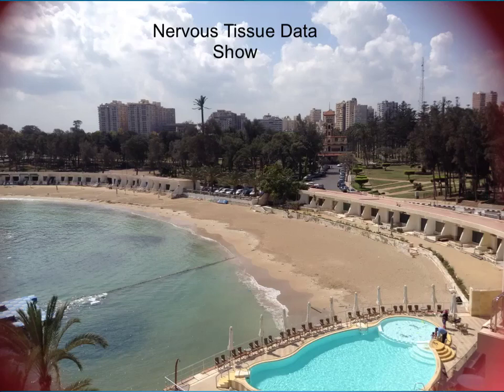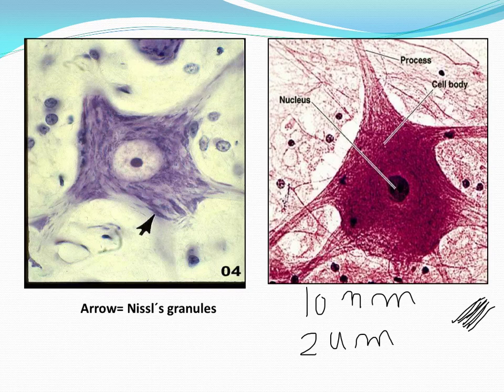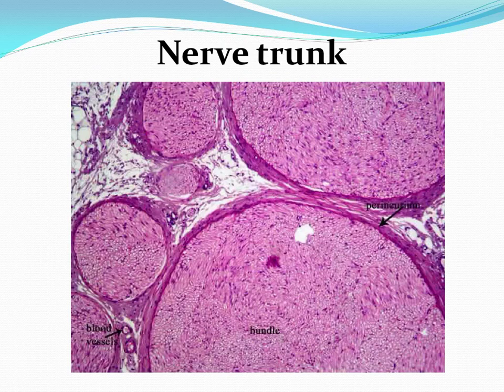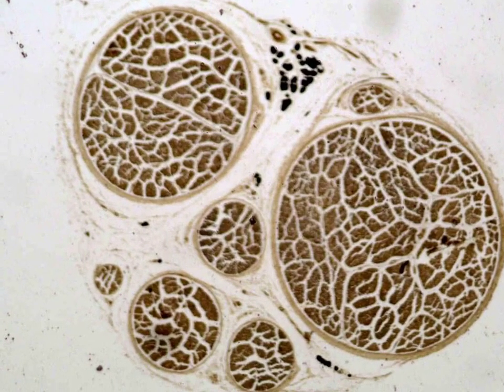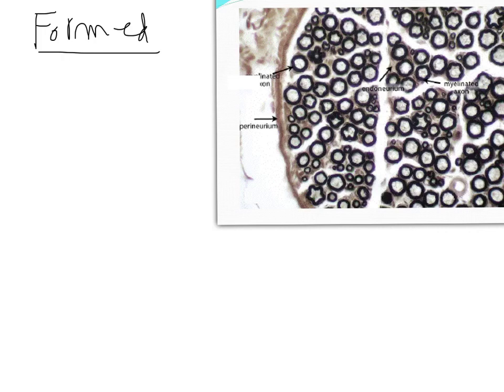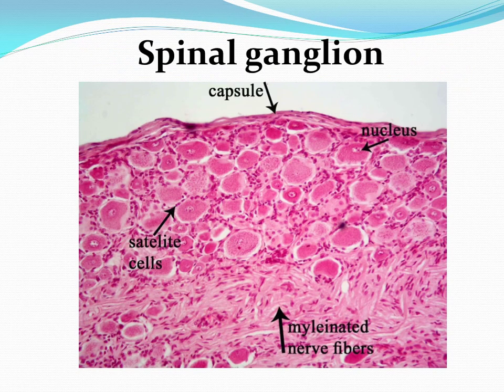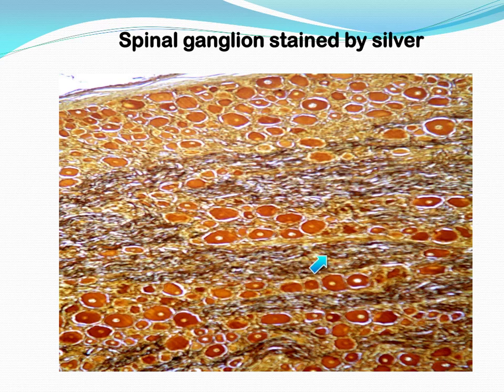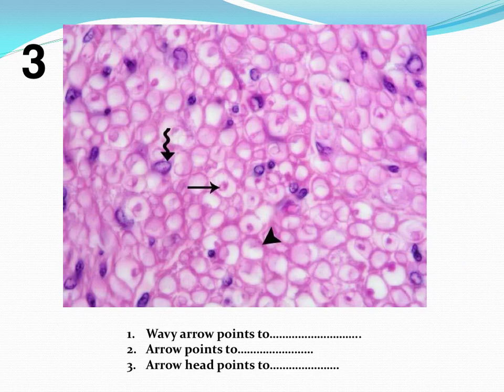Nervous Tissue data show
Revision of Nervous Tissue Data Show with questions.Best Wishes